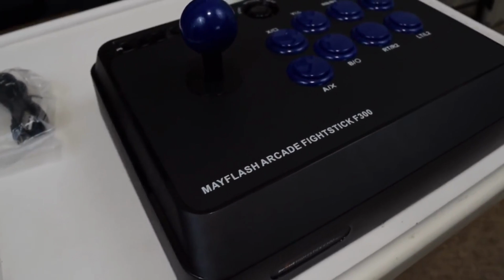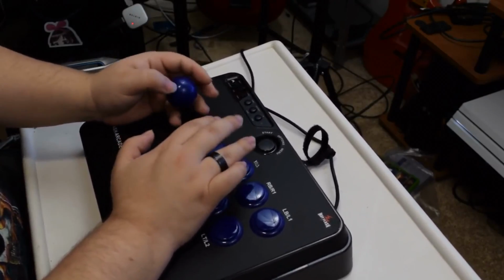A RUSHED GUIDE TO ARCADE STICK BUYING